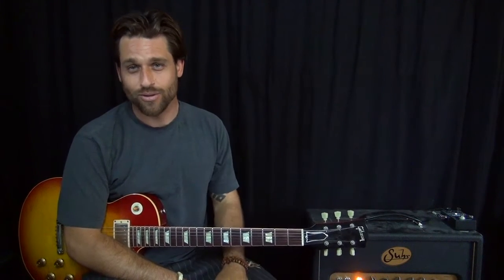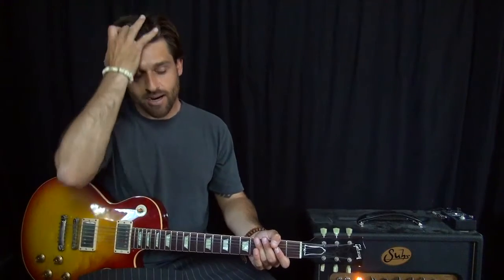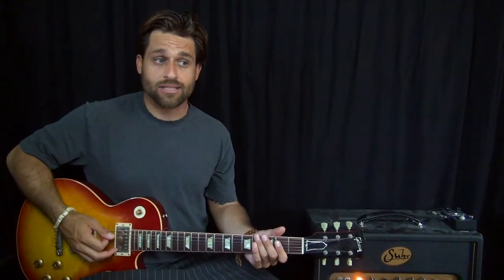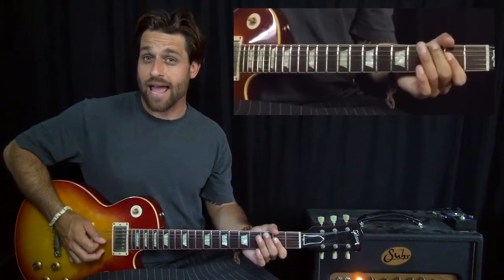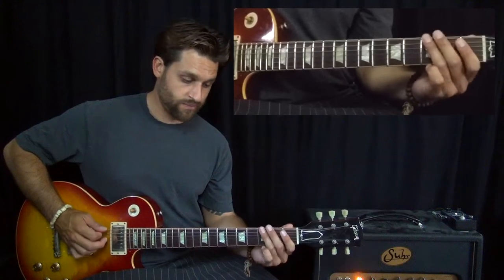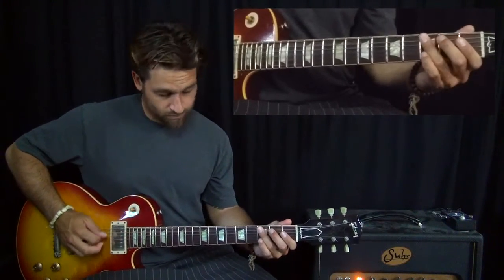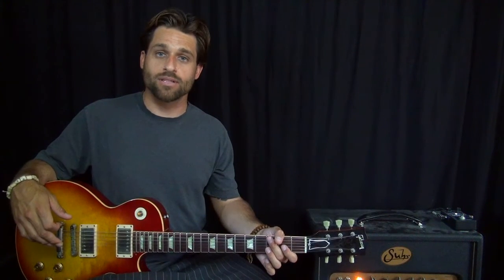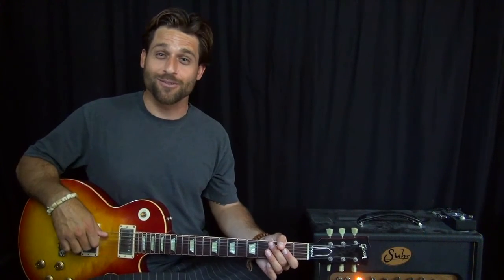Guitar Lesson - Night Train by Guns N Roses (Part 3)